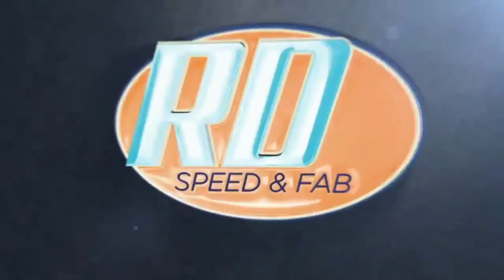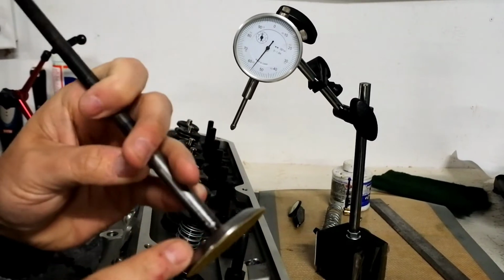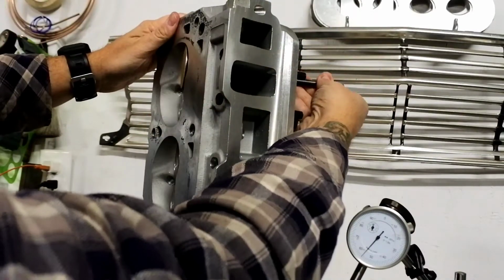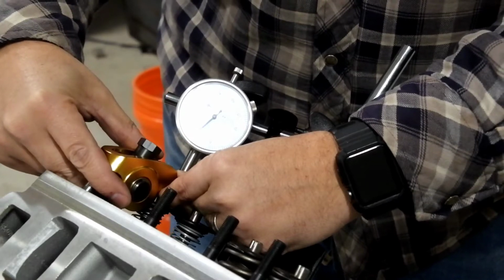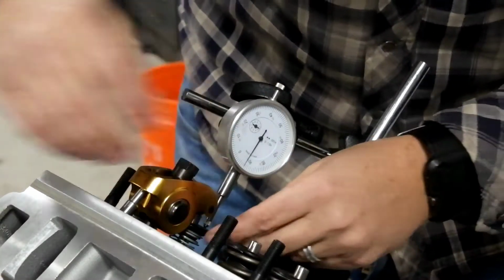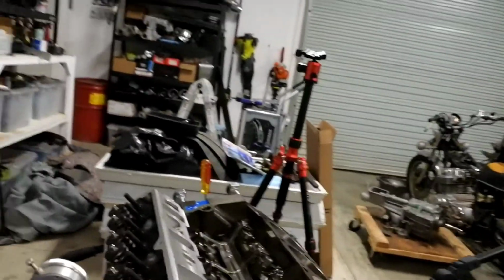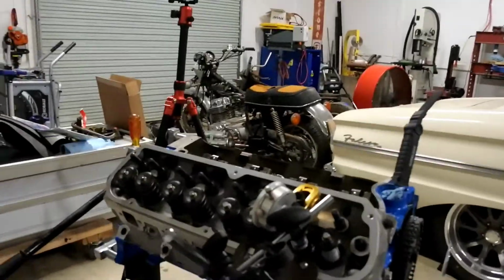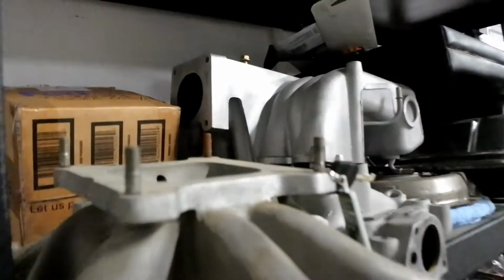I screwed up! and I'm so thankful I did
sometimes you get it wrong and this time I'm super happy that I did. my previous determination that I had P2V clearance issues was wrong! in this video I talk about how I got it wrong.